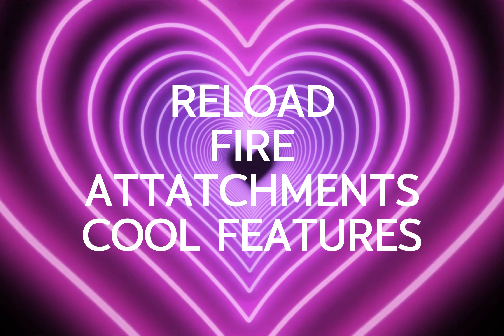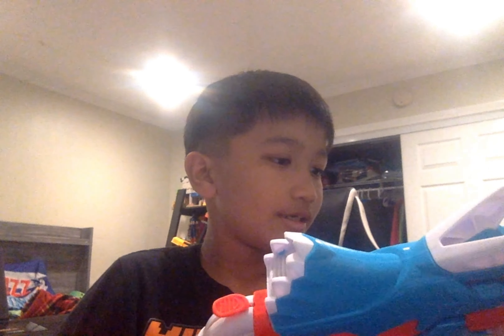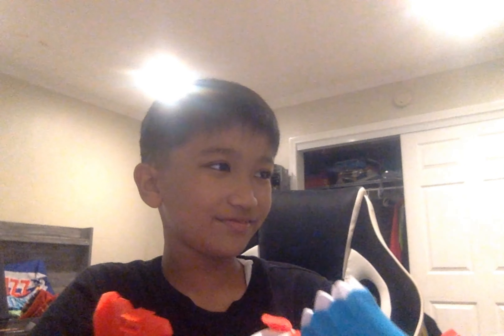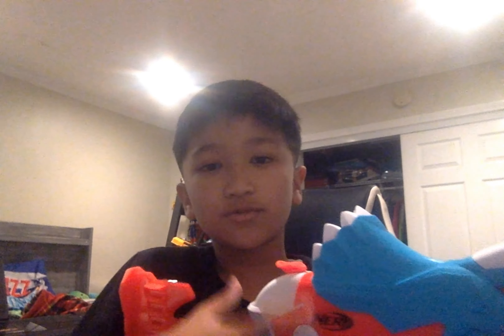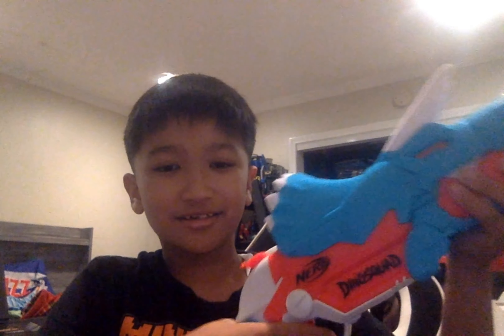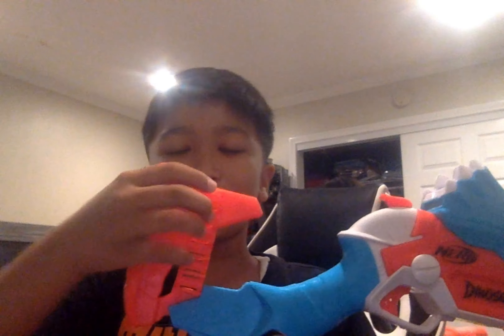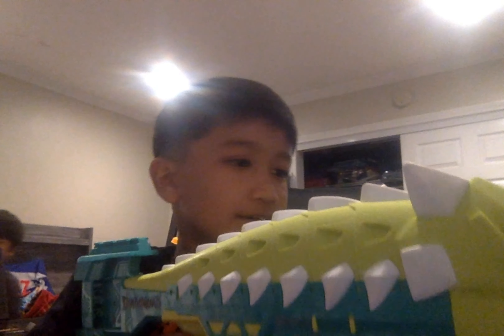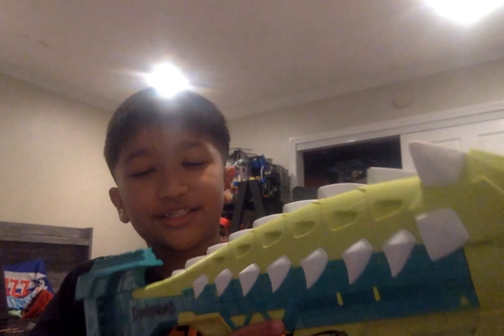Dinosquad Armorstrike and Tricerablast Review